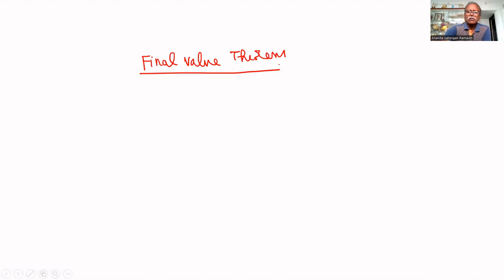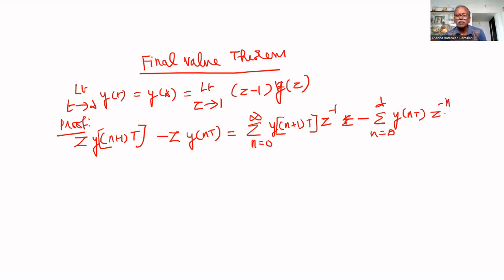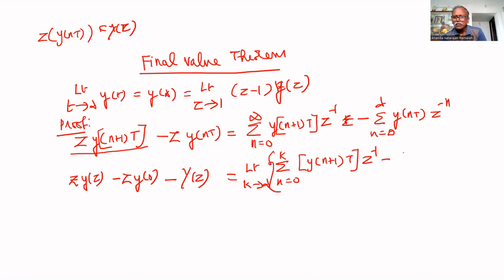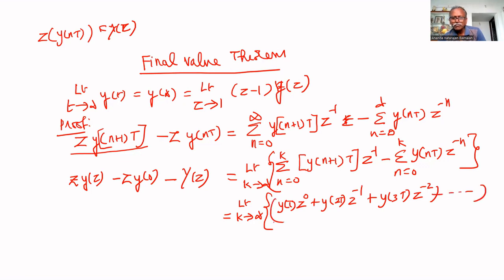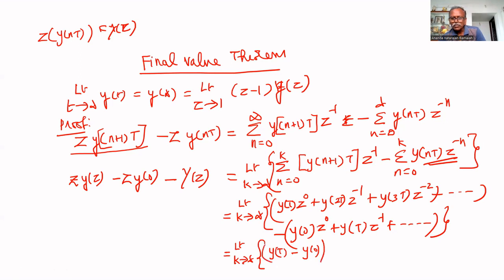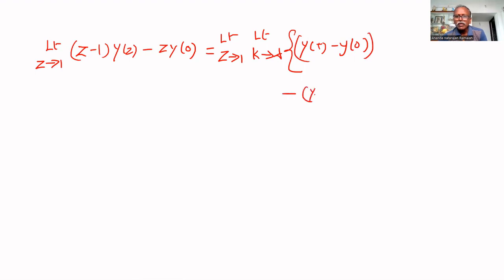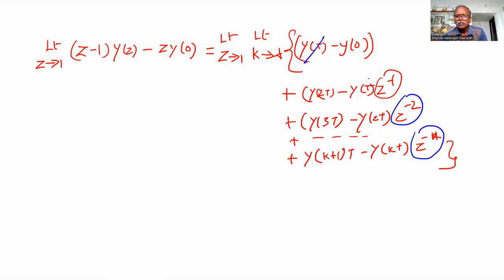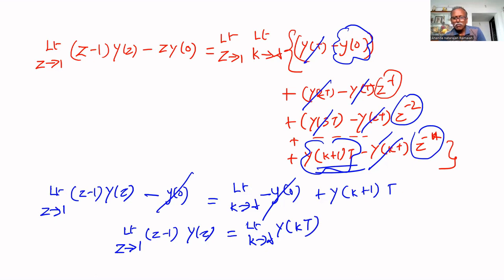Final value theorem